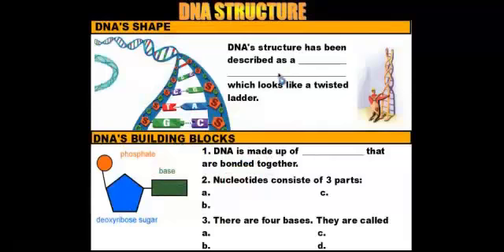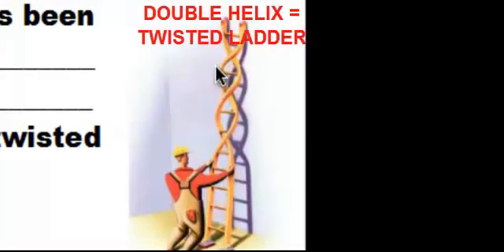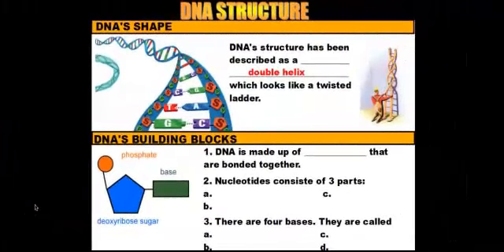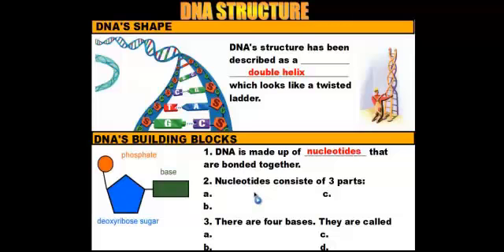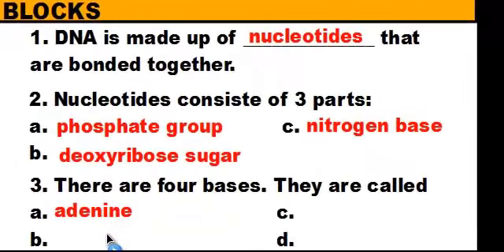A Quick Review:DNA Structure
This is a breif video clip describing DNA's double helix structure, nucleotides and bases.